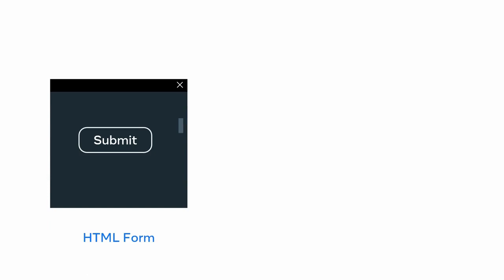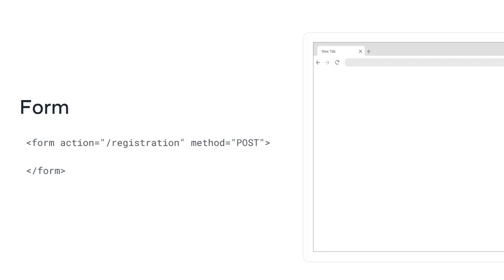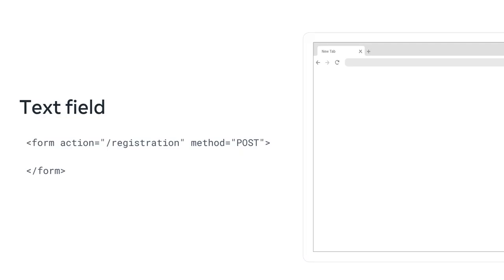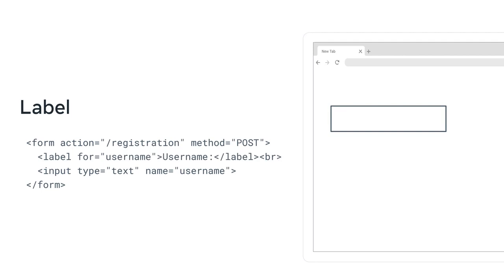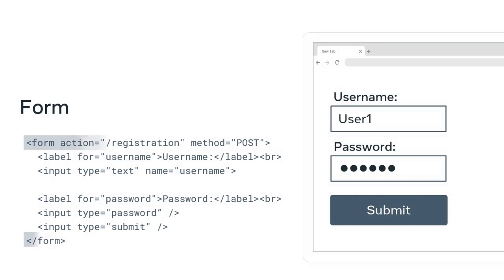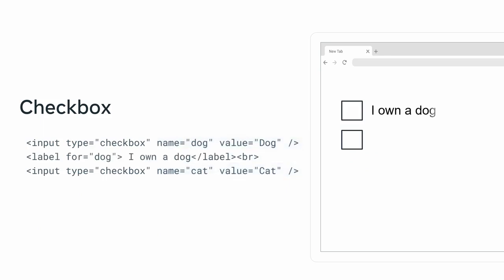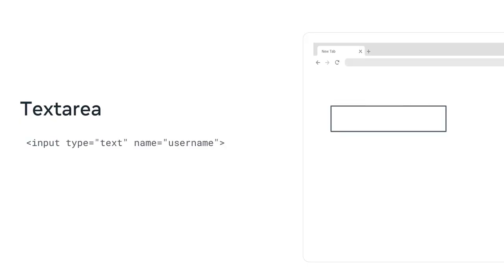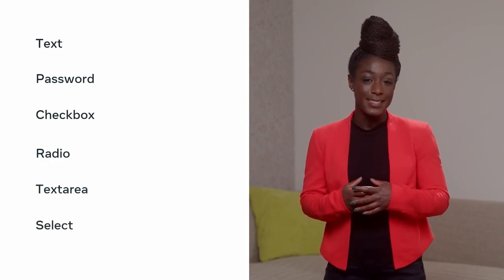Introduction to Front-End Development: What are forms?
Week 2: Introduction to HTML and CSS

What are forms?